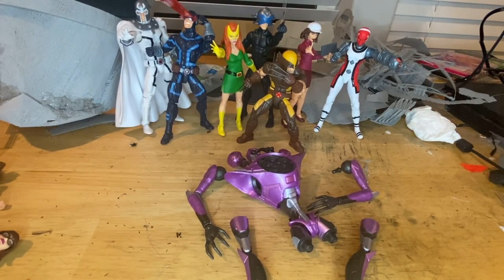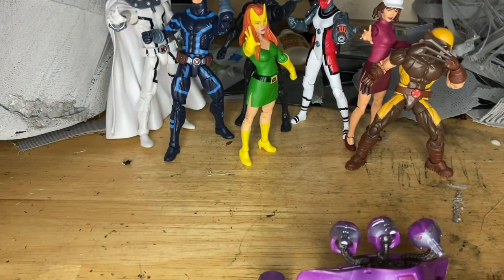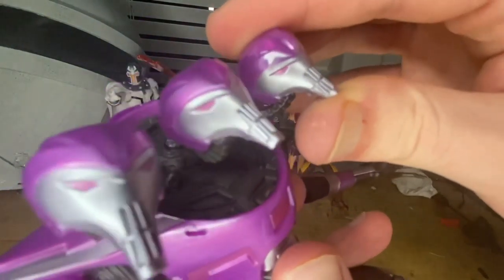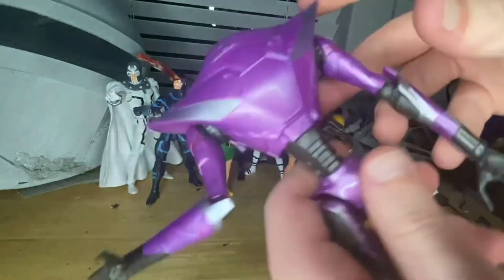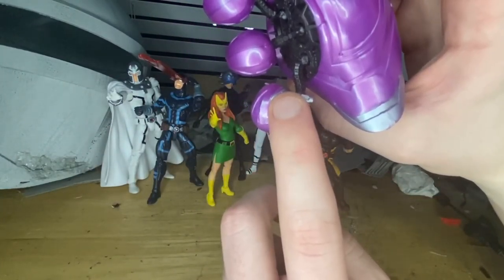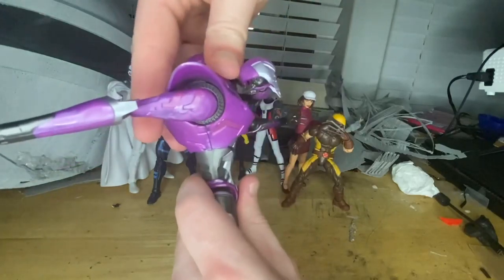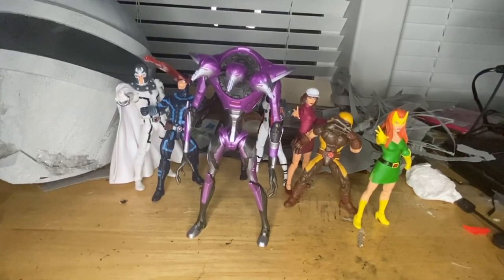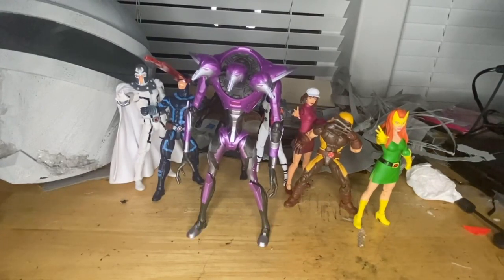MARVEL LEGENDS/ House Of X Wave- Tri-Sentinel BAF Review